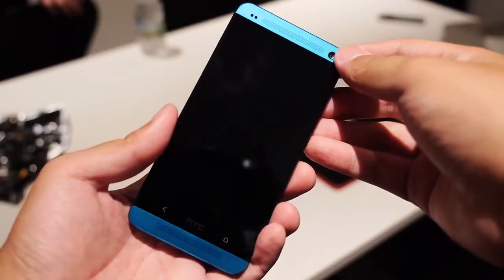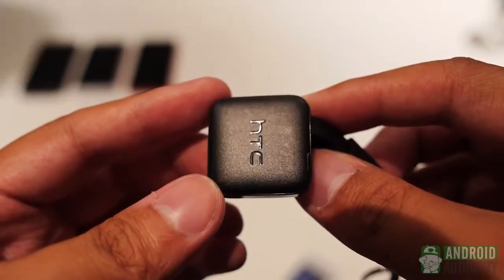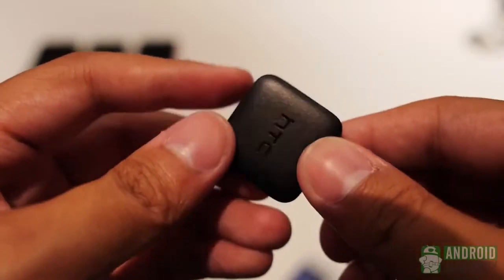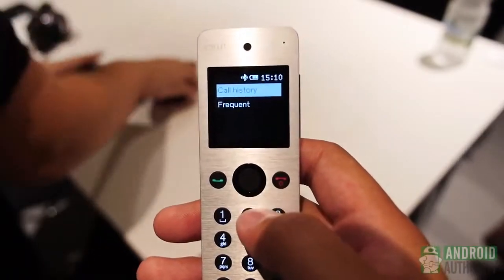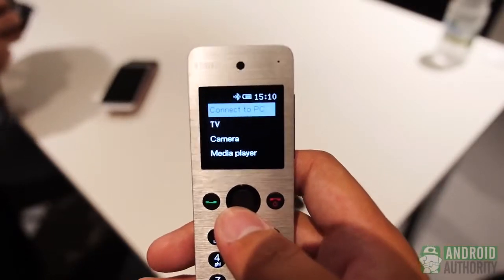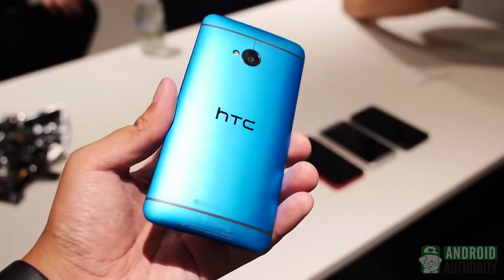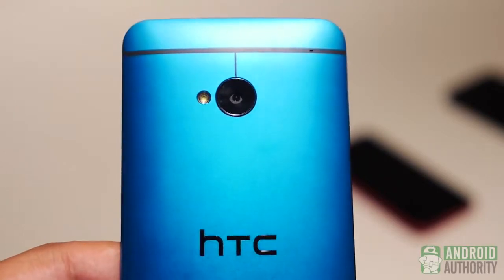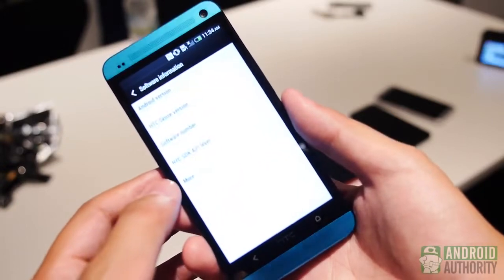HTC One in Vivid Blue and Accessories - APPLE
Josh is at IFA taking a look at the HTC Fetch, the HTC One mini Plus and the HTC One in vivid blue.